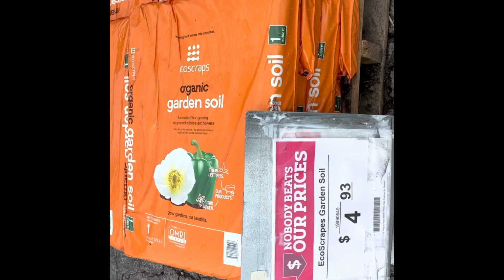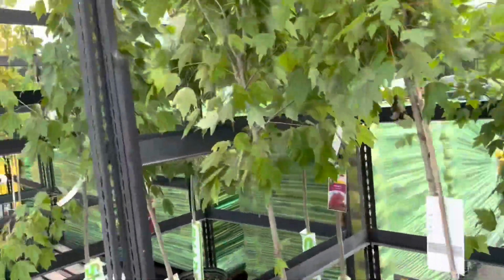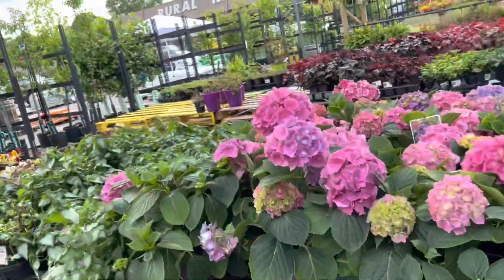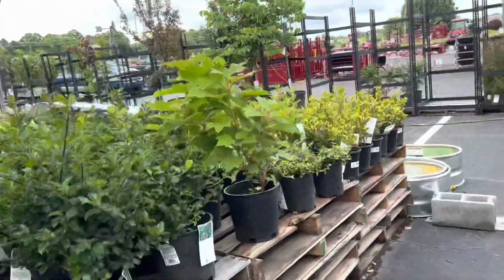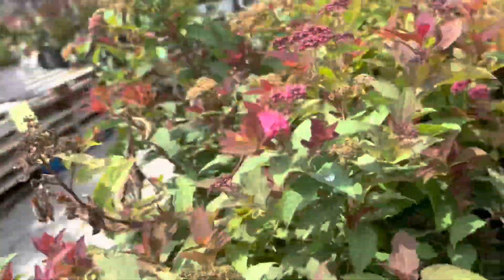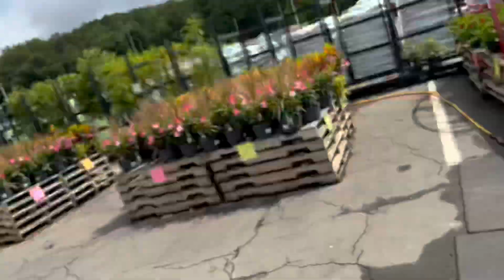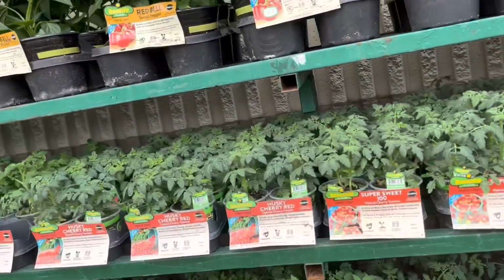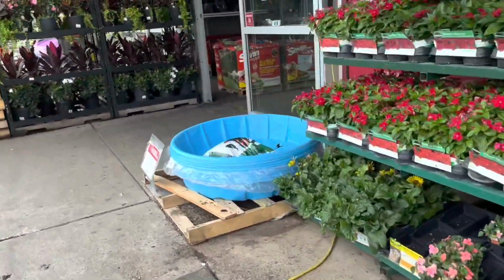Exploring Rural kings Garden center